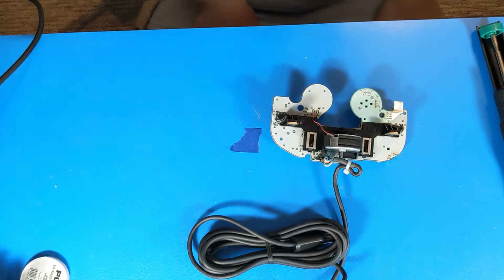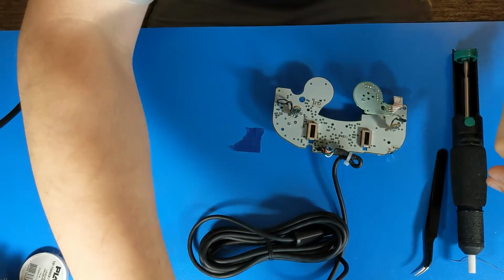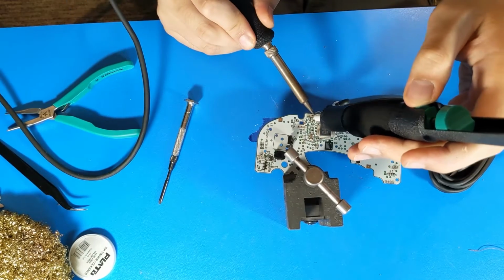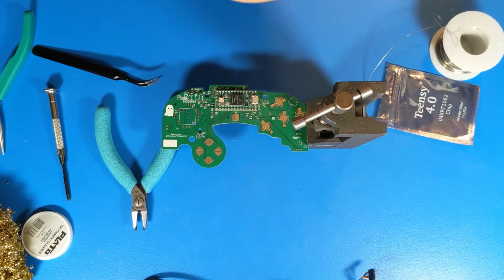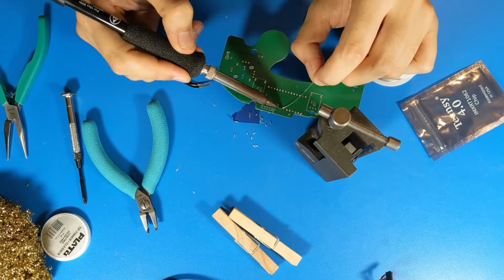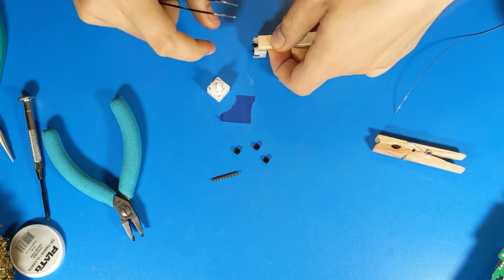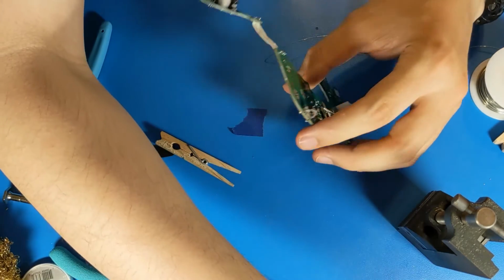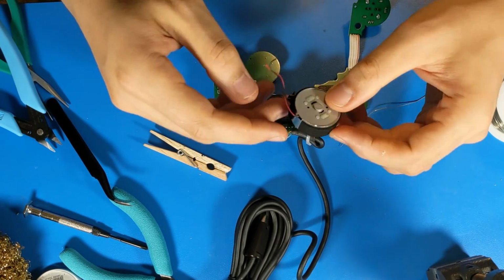PhobGCC 1.2 Assembly Video (NOT FOR PHOB 2)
This is a video showing (most of) the steps required to assemble a PhobGCC 1.2 board.

The PhobGCC is an open-source Gamecube controller motherboard that uses Hall effect sensors instead of potentiometers to read the stick positions.

When you're done building, see this document to verify that things are working well:

My camera randomly stopped recording right before I soldered the Hall effect sensors, but I at least got to show how to mount the sensors before that. Here's a follow-up video

00:00 Donor GCC desoldering
13:42 Teensy soldering
27:20 Sliders and Z button soldering
30:58 Magnet mounting
33:20 Hall sensor mounting
37:41 Trigger paddles, C-stick cable, controller cable, and rumble motor soldering